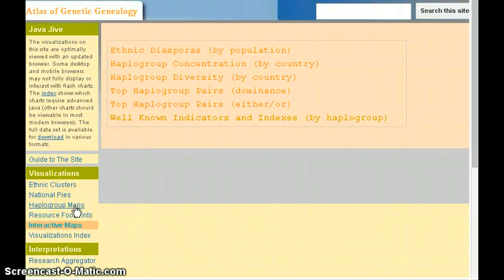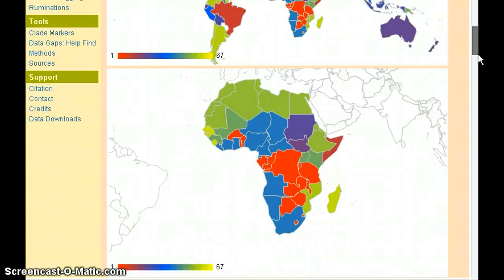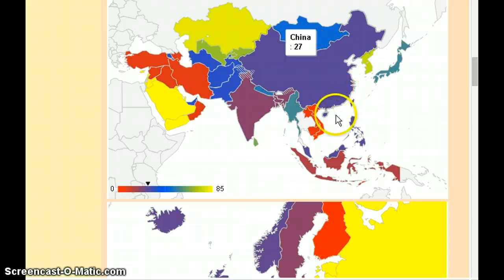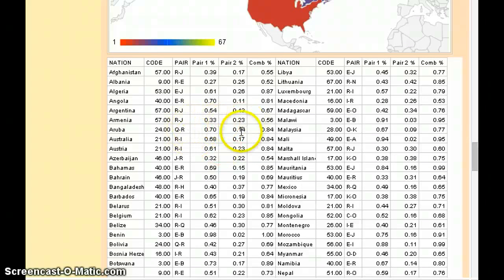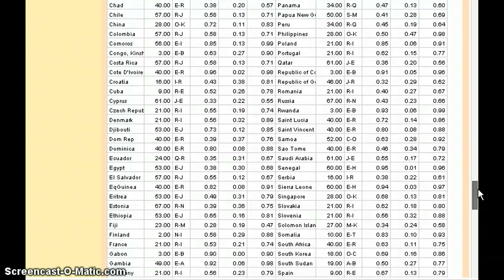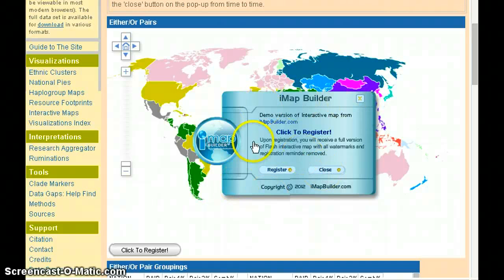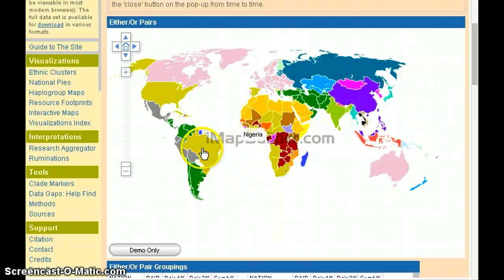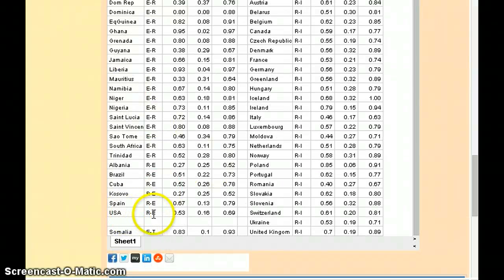World Atlas of Genetic Ancestry (13): Y-DNA Haplogroup Pairs in Each Country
This is a series of videos illustrating the usage of the World Atlas of Genetic Ancestry.